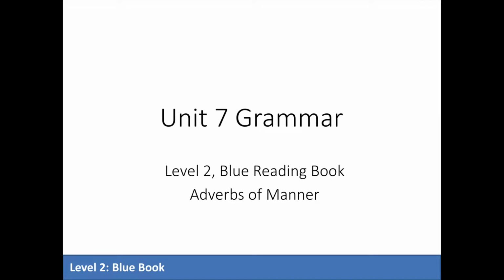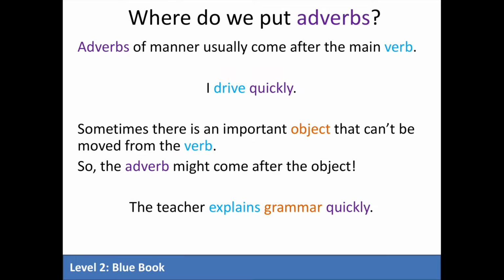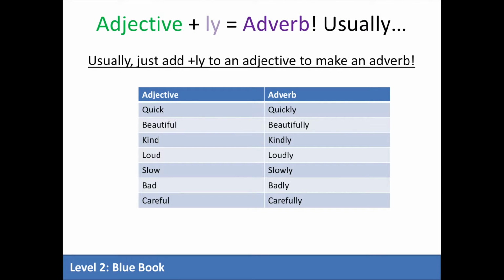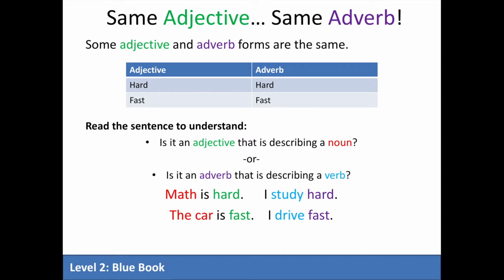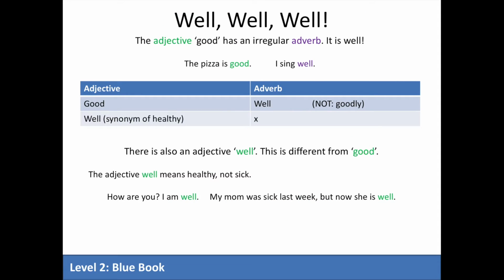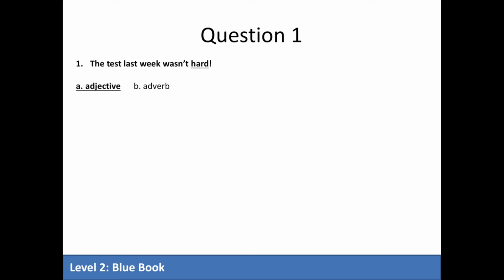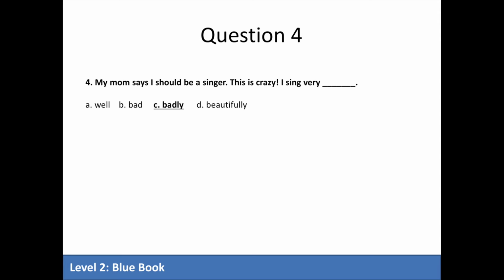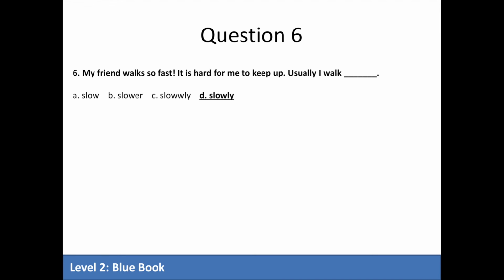English Tutorial: Adverbs of Manner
This is an English grammar instructional video that explains how to use adverbs of manner.